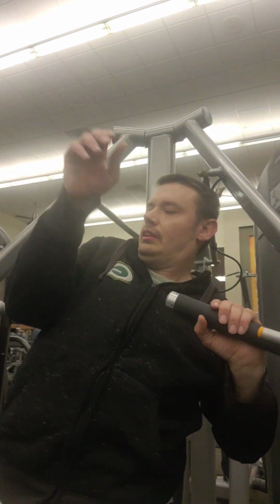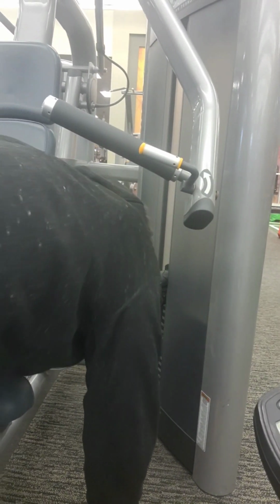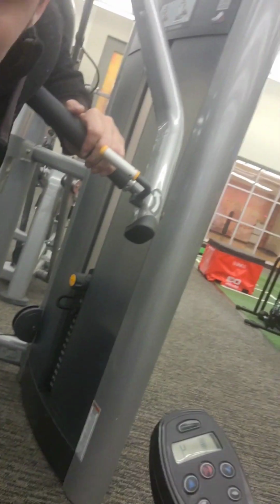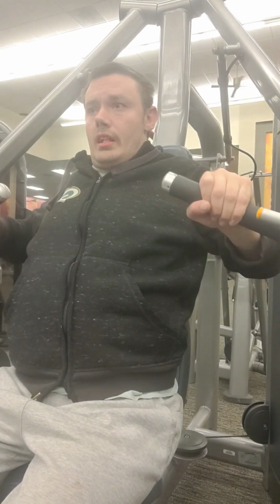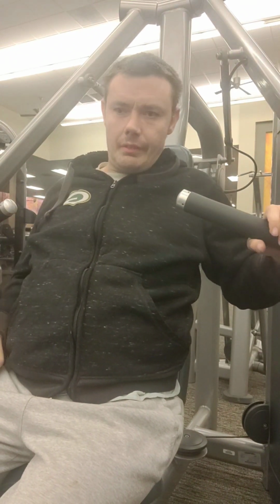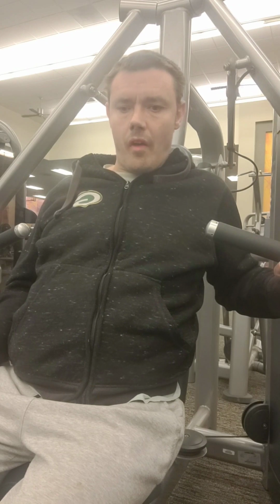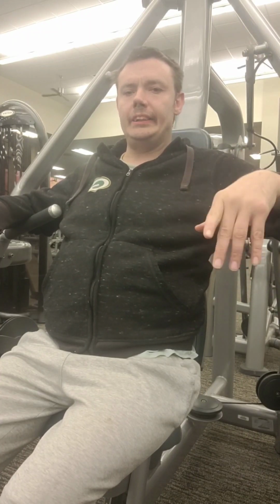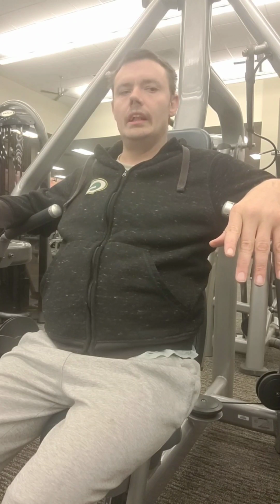workout at the gym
this video was created Wednesday December 13th 2023
I'm getting a nice workout at the gym